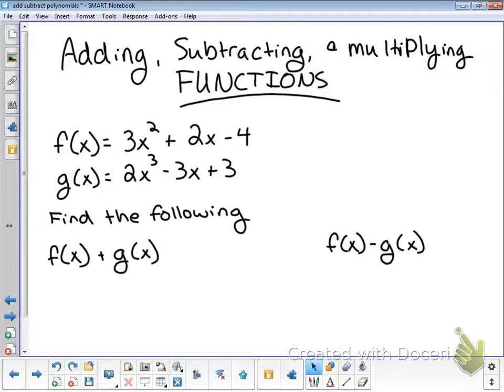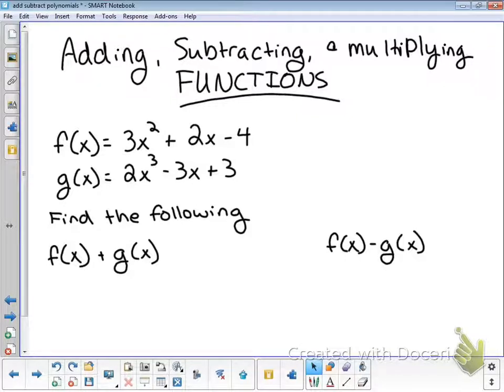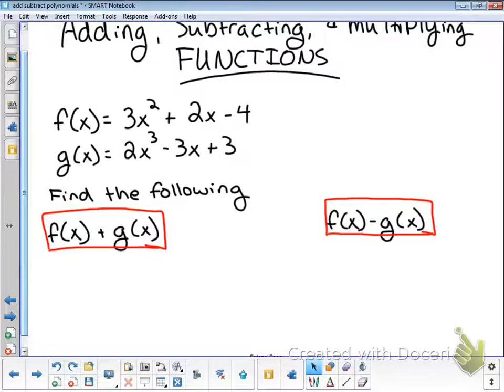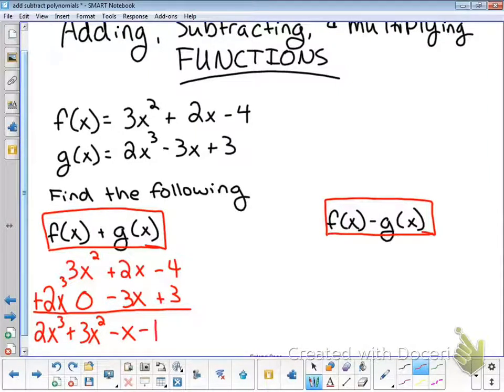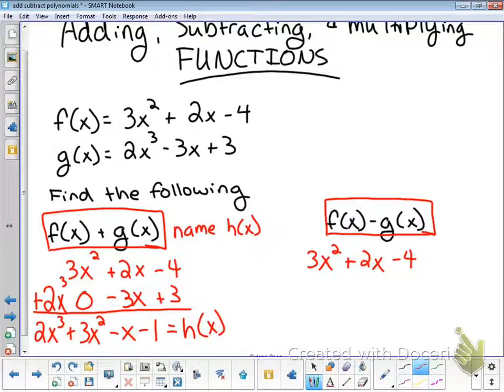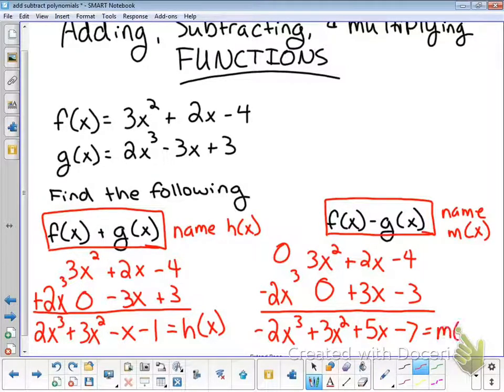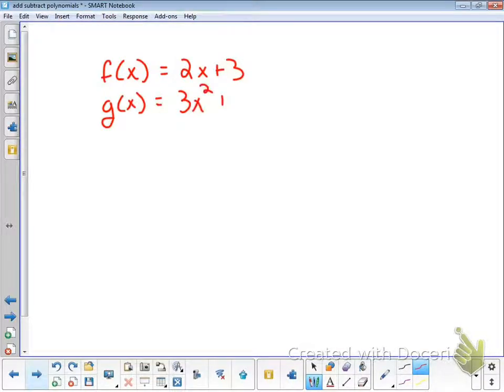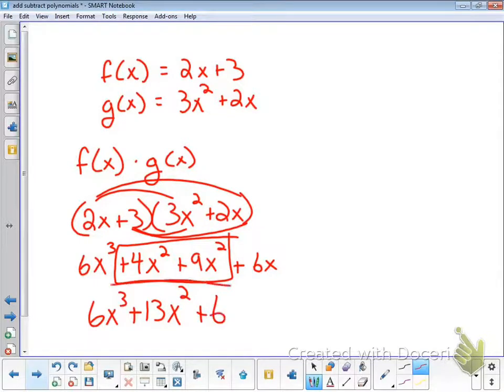37a - Adding Subtracting and Multiplying Functions